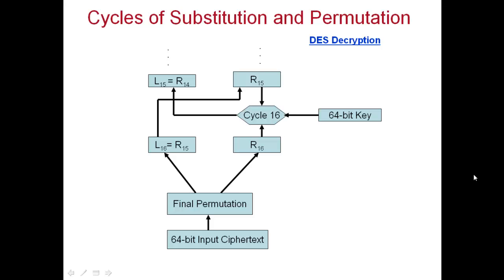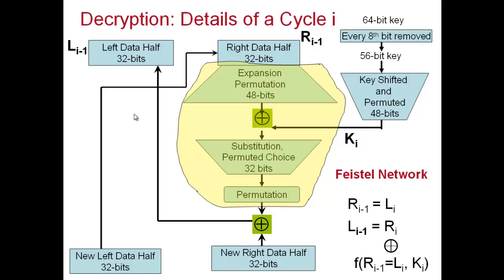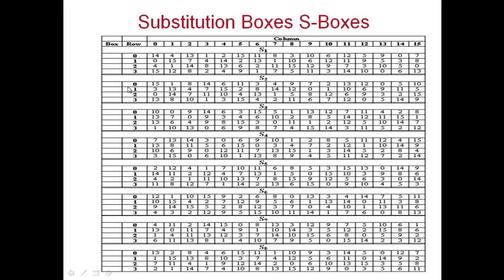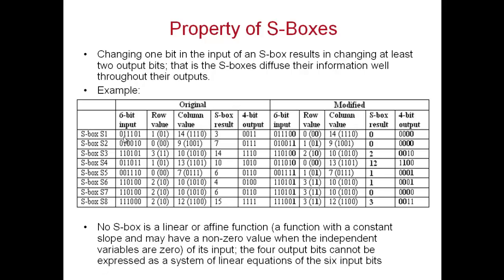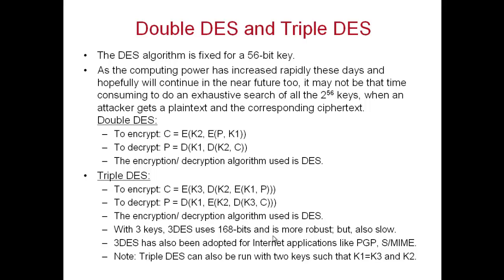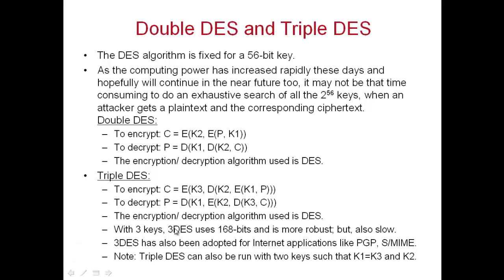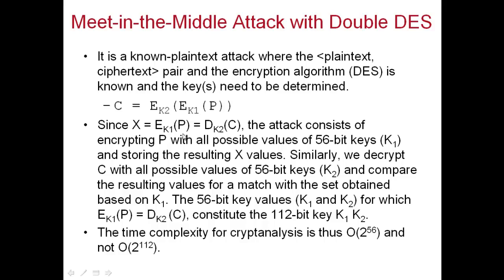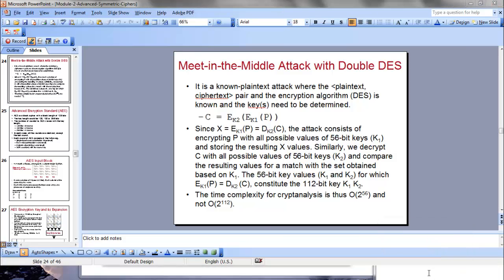DES Decryption and Weaknesses of DES; S-Box Properties